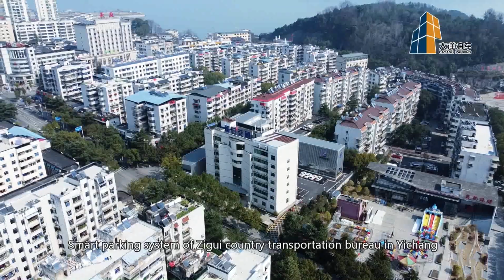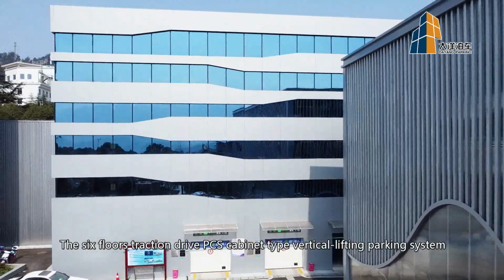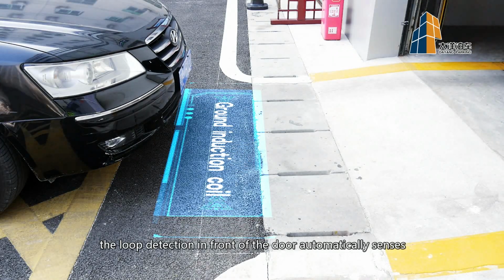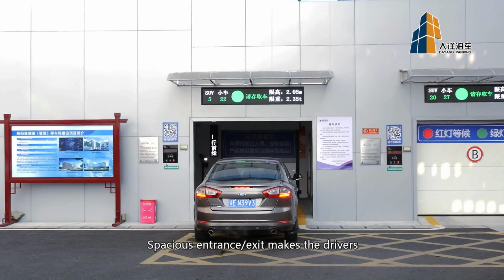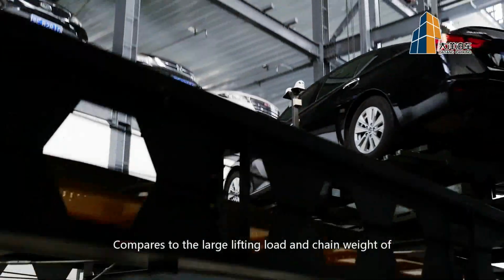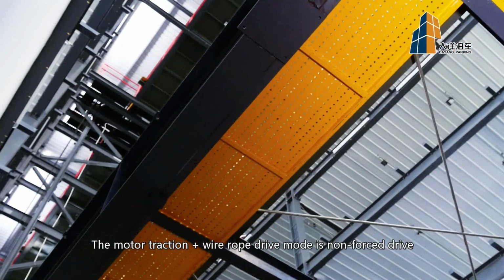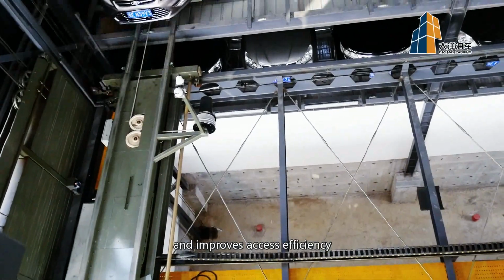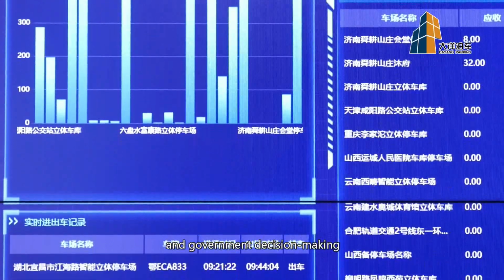Smart Parking Project of Zigui County Transportation Bureau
Dayang Parking Co., Ltd has been established in 2001, is specialized in the researching, development, planning, designing, manufacturing, installation and maintenance of the smart mechanical parking systems.